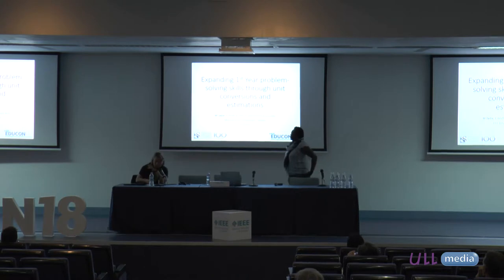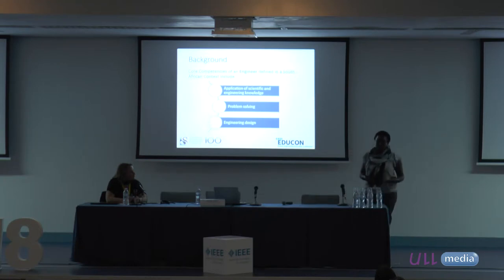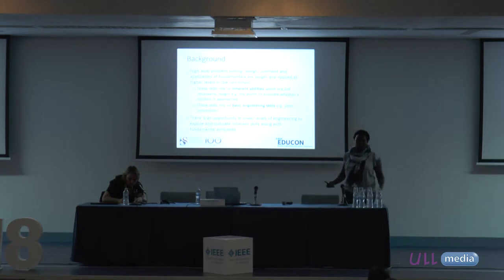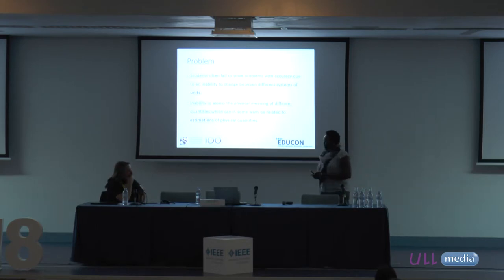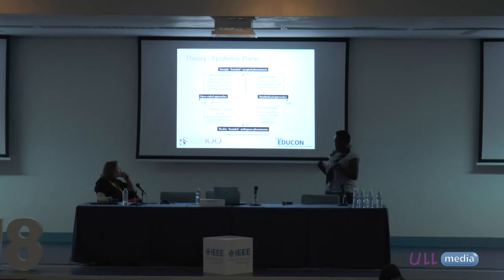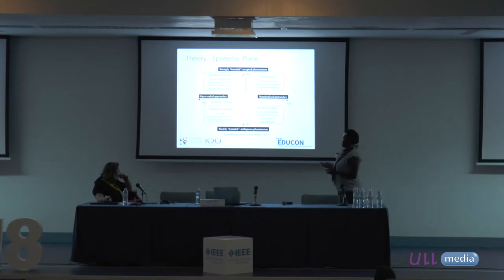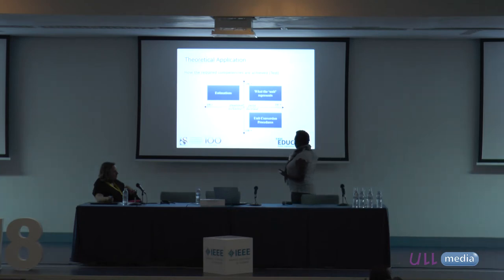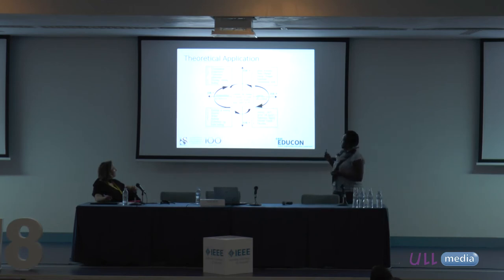Margreth Tadie Stellenbosch of University (South Africa) at EDUCON 2018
Expanding 1st year problem-solving skills through unit conversions and estimations
Margreth Tadie
Stellenbosch University, South Africa

The IEEE Global Engineering Education Conference (EDUCON) 2018 is the ninth in a series of conferences that rotate among central locations in IEEE Region 8 (Europe, Middle East and North Africa). EDUCON is the flagship conference of the IEEE Education Society.